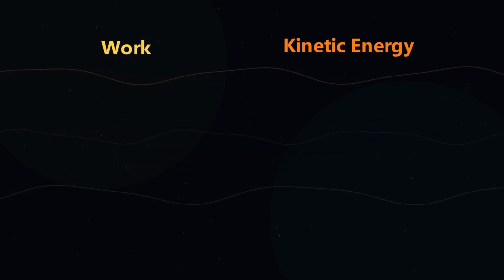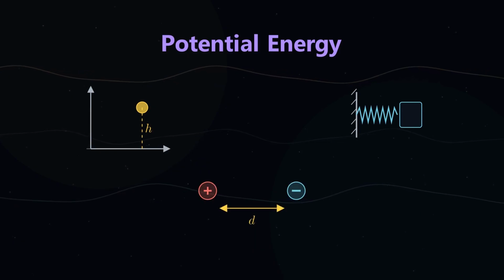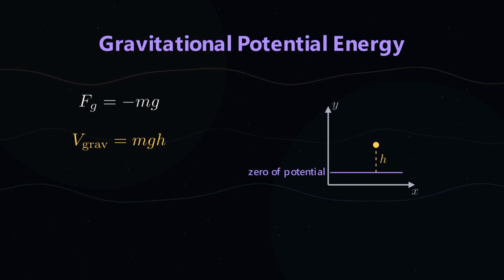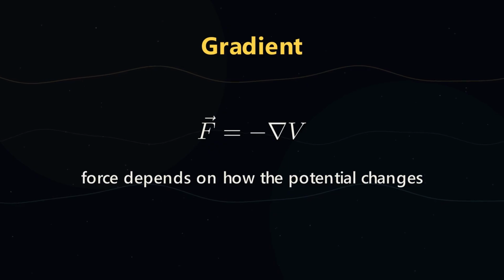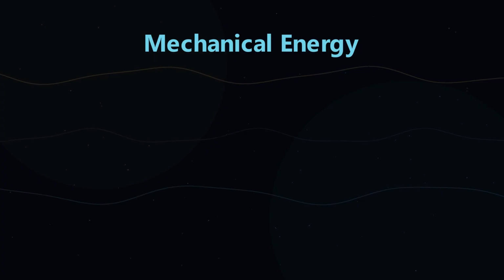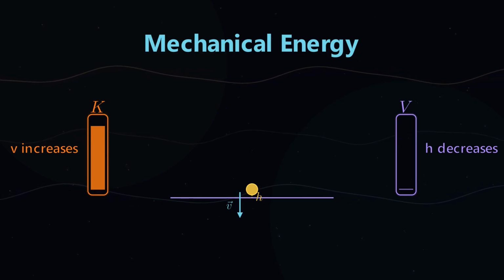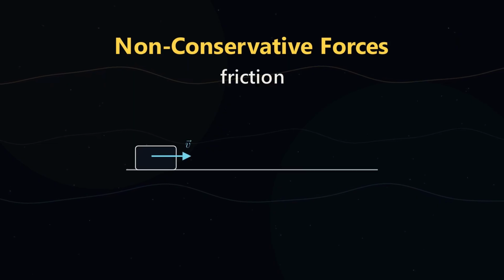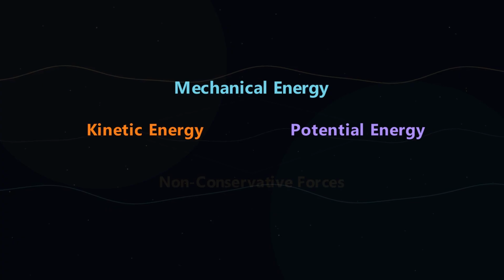Why Energy Changes Form | Potential & Mechanical Energy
What is potential energy, and how does it relate to kinetic and mechanical energy?

In this video, we explore how energy can be stored because of the position or configuration of a system, how conservative forces allow us to define potential energy, and why mechanical energy can remain constant even while kinetic and potential energy continuously change.

Starting from gravitational and elastic potential energy, we’ll introduce the connection between force and potential through the gradient, derive the elastic potential energy from Hooke’s law, and then build the concept of mechanical energy.

Finally, we’ll see what changes when non-conservative forces such as friction are present, and why a decrease in mechanical energy does not mean that energy has disappeared — it has simply changed form.

Chapters

0:00 Introduction
0:51 Potential Energy
1:56 Examples: Gravitational & Elastic Potential Energy
3:28 The Gradient
4:59 Mechanical Energy
7:29 Non-Conservative Forces
8:49 Conclusion